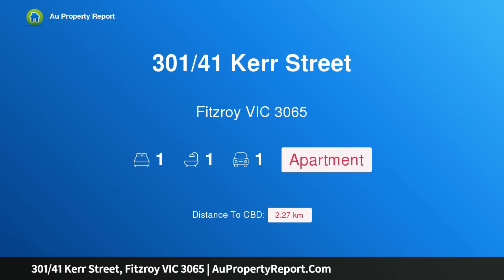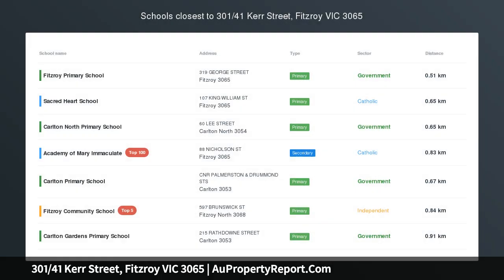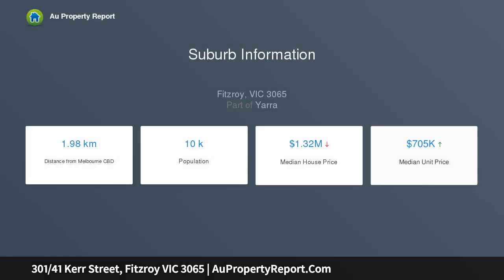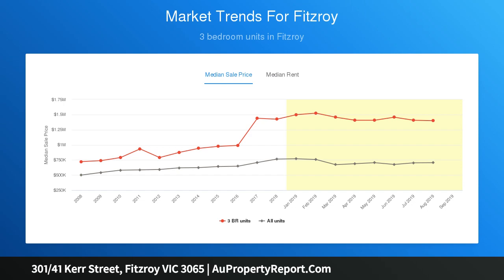301/41 Kerr Street, Fitzroy VIC 3065 | AuPropertyReport.Com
301/41 Kerr Street, Fitzroy VIC 3065
Property Type: apartment
Bedrooms: 1
Bathrooms: 1
Car Space: 1
Modern Apartment Living with City Views